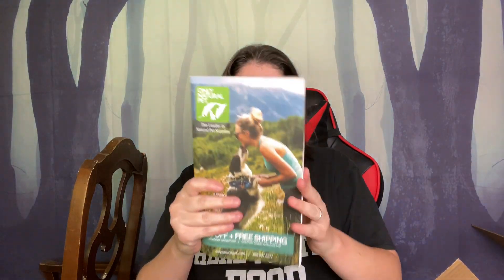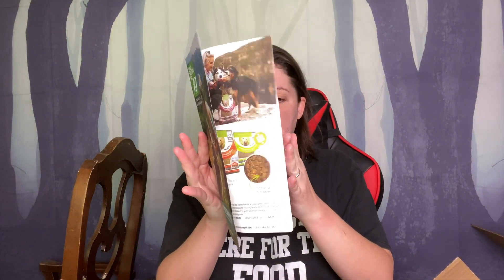Pet Food Haul Plus...another Giveaway? What? Baby Rabbit Update Too